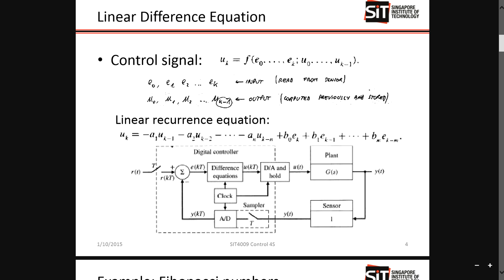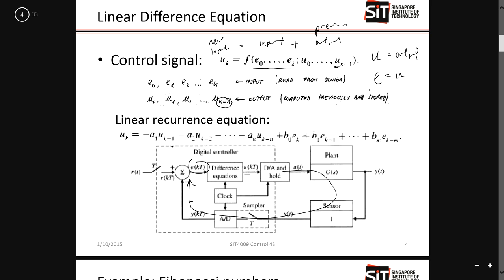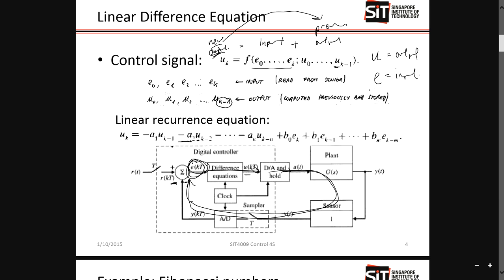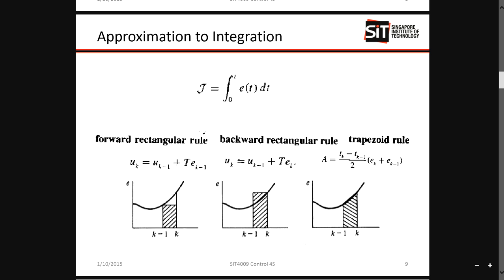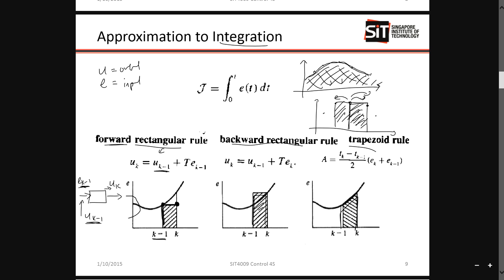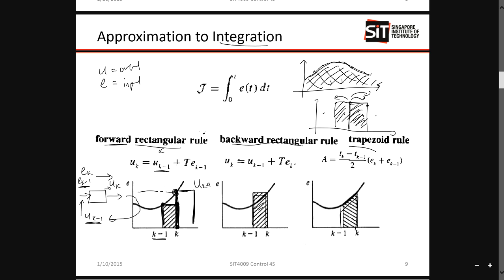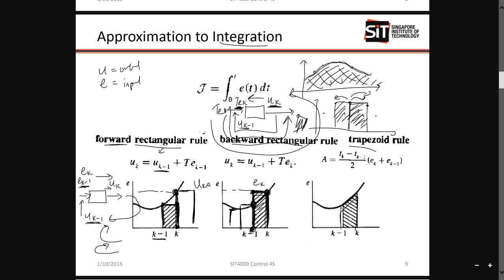l3v5 Intro to Digital Integration concept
wad i unclear
- integration can gather infor from forward signal and previous signal

- euler builds digital to analog signal, integration gets the information under the digital signal